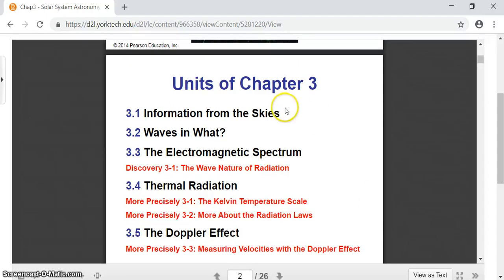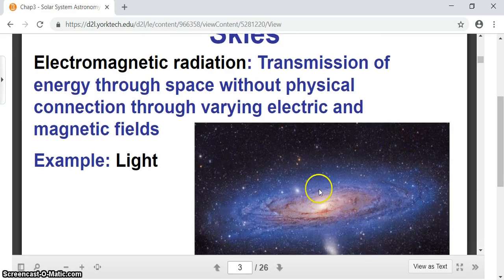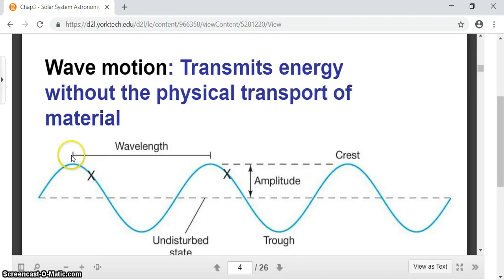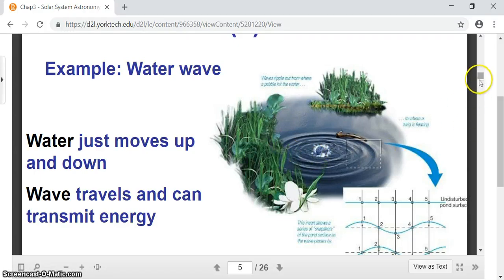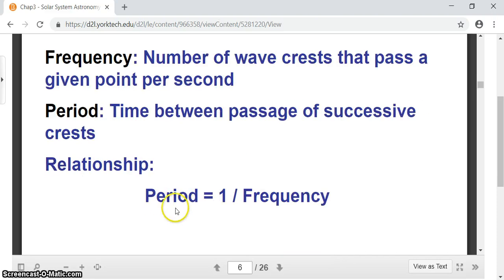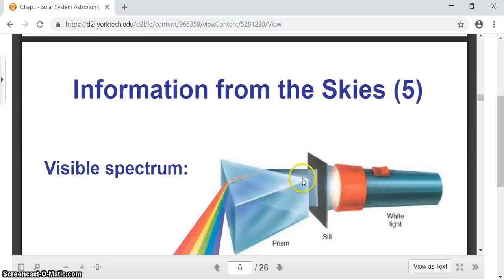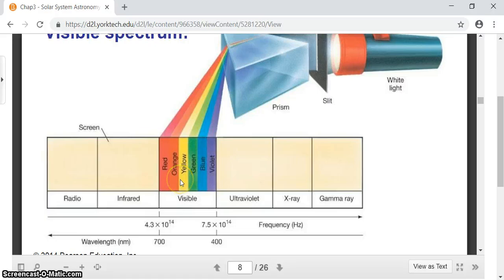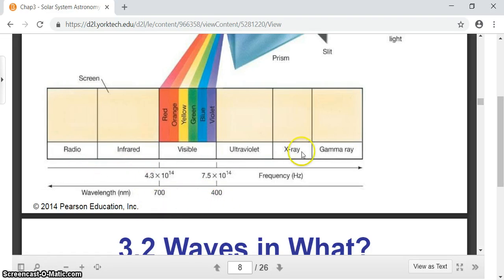Astr101 Ch3 partA